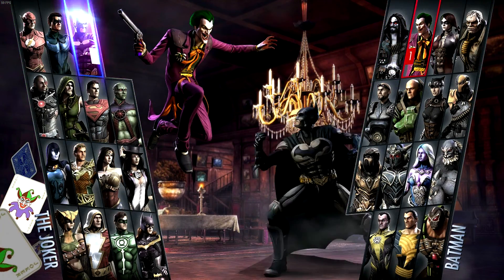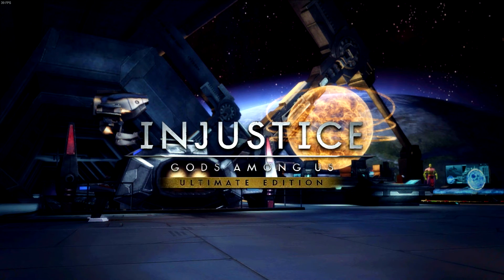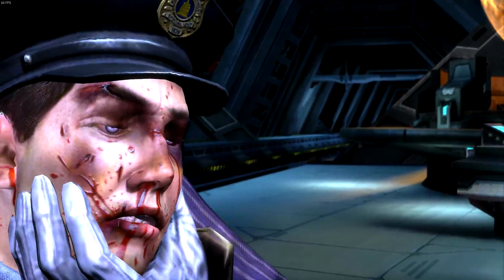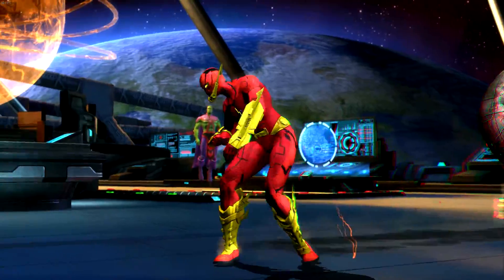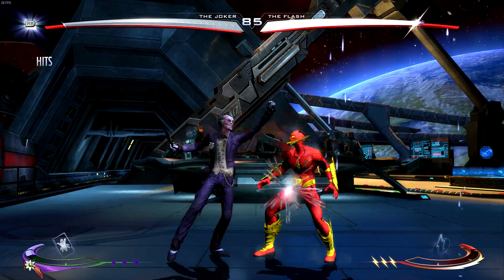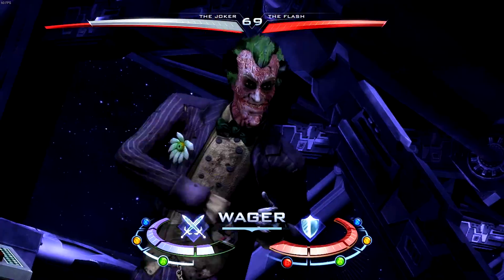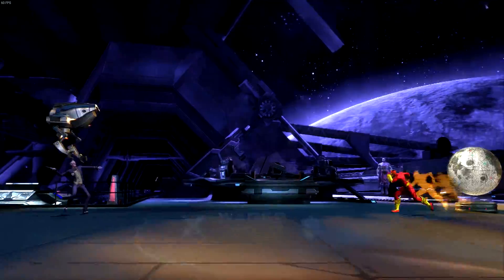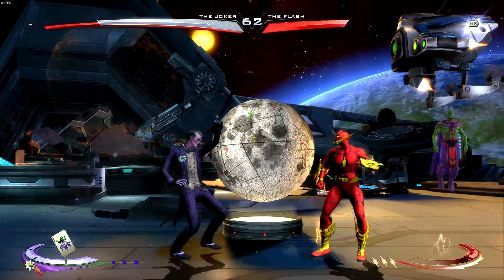[PC] Injustice: Gods Among Us SICK Mod (Joker Custom DLC Skin)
With Injustice on PC, the reskins can come. People then figured out how to turn the reskin, into actually DLC skins. Here is an awesome Joker Skin